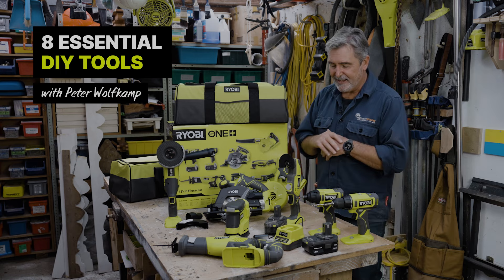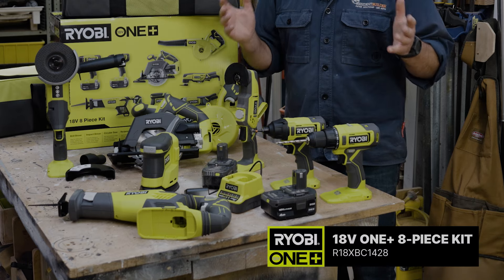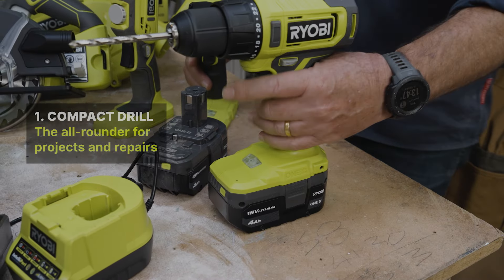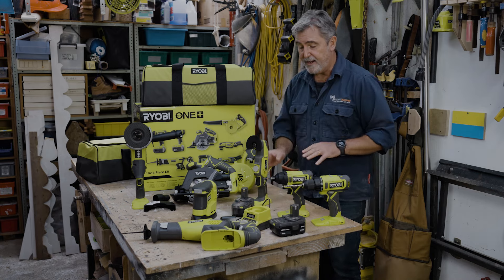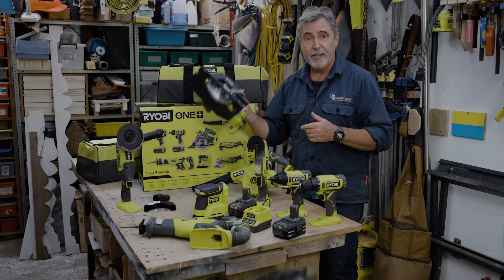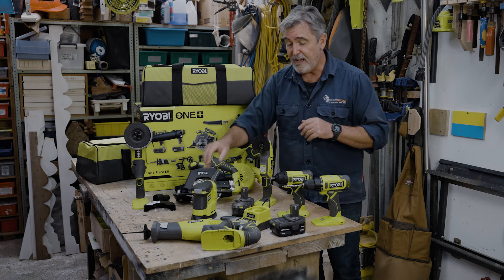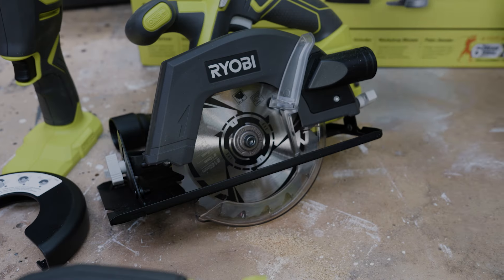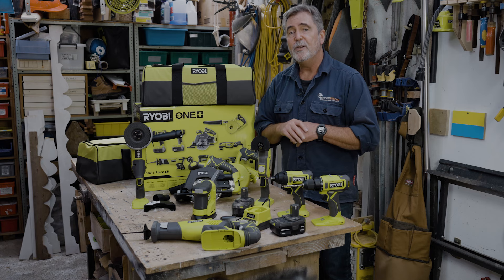8 Essential DIY Tools with Peter Wolfkamp and Ryobi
Welcome to DIY with Resident Builder, Peter Wolfkamp. In this series, we will be looking at all those DIY jobs you may need to do around your property. In this rendition, we're looking at those 8 tools you shouldn't live without and how you can get them.

Let us know what you think and if you have any ideas on what you might need advice on for your DIY